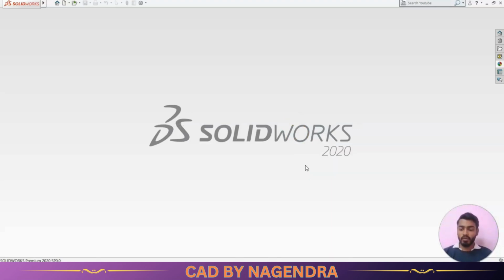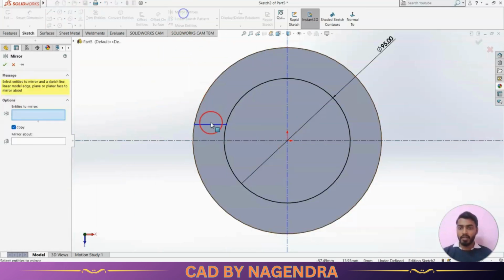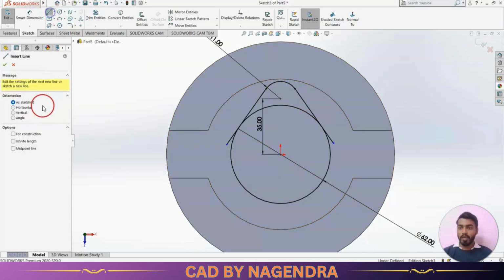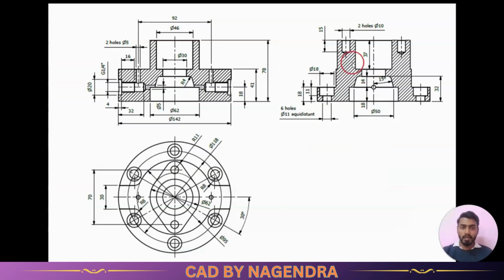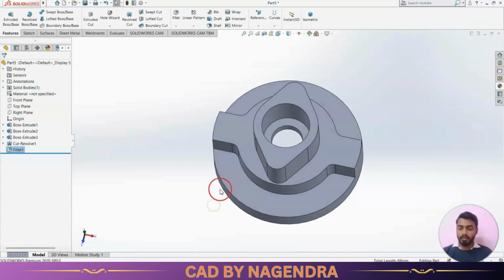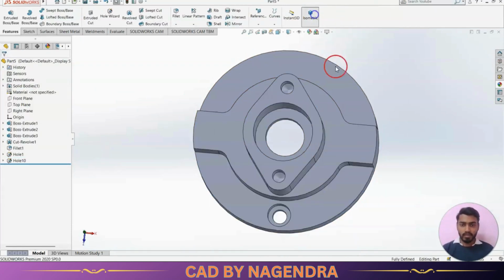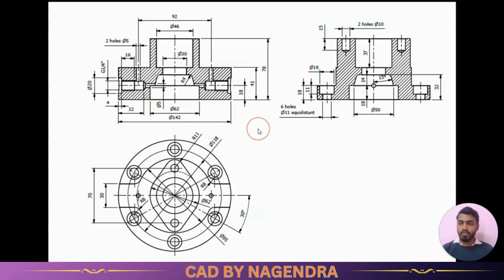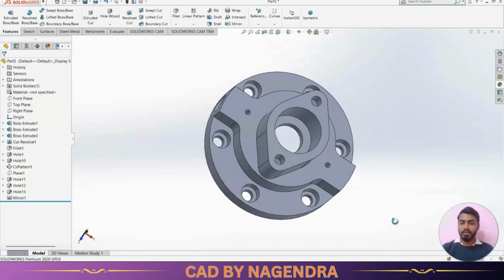SOLIDWORKS Part Modelling tutorials Part-26 | Exercise Practice Step-by-Step Modeling Tutorial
🌟 Whether you're a budding engineer or an aspiring designer, this comprehensive tutorial guides you step-by-step through essential part design techniques. 💻✏️ Dive into hands-on exercises that improve your skills, enhance your creativity, and prepare you for real-world challenges! From beginner basics to advanced features, we cover everything you need to know about solid modeling, assemblies, and best practices.